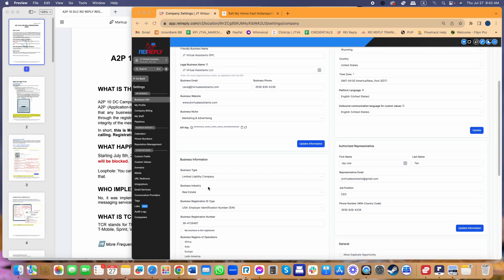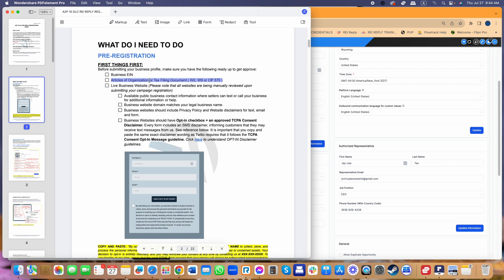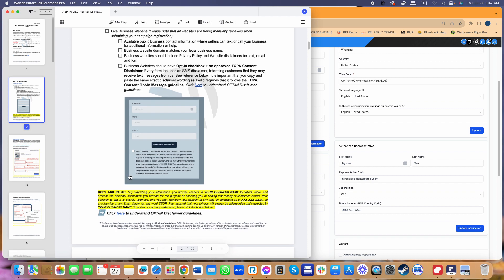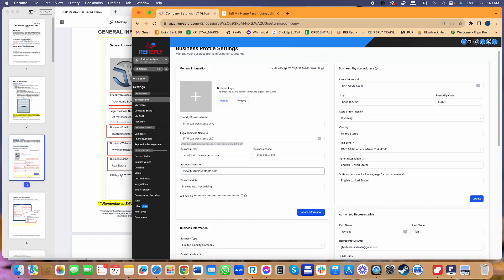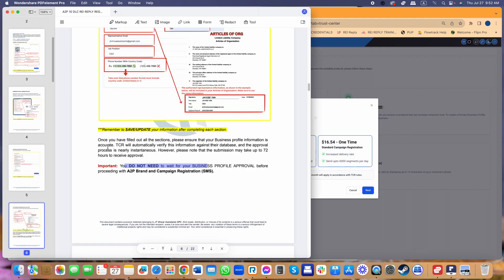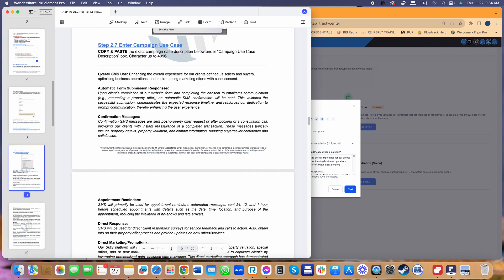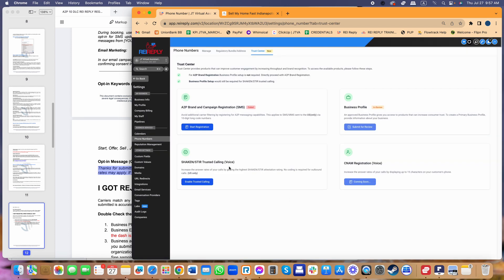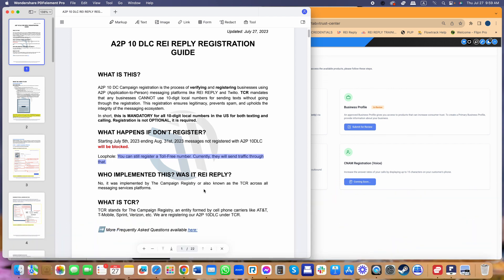STRUGGLING WITH REI REPLY A2P CAMPAIGN REJECTION? Here's What you SHOULD DO!